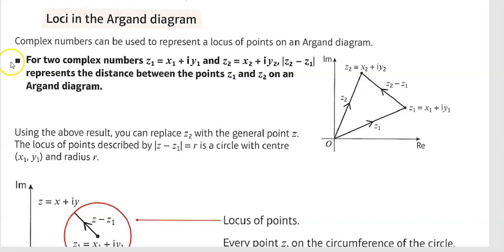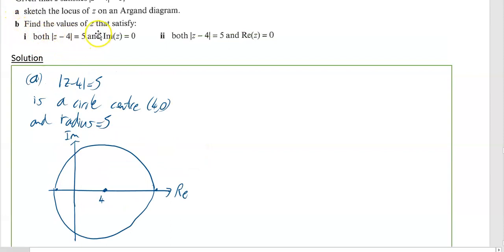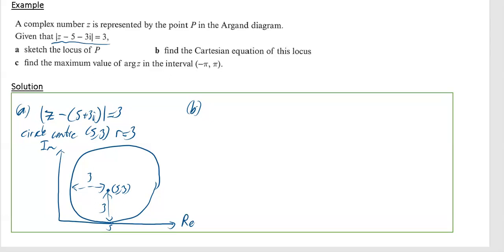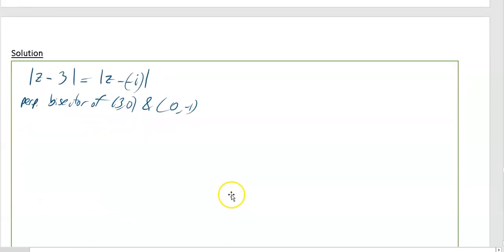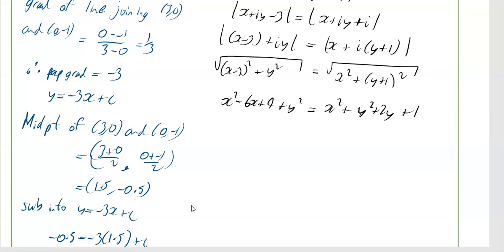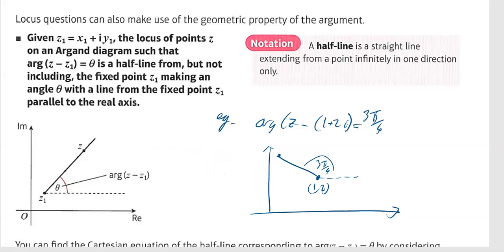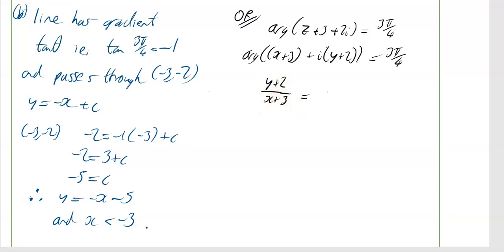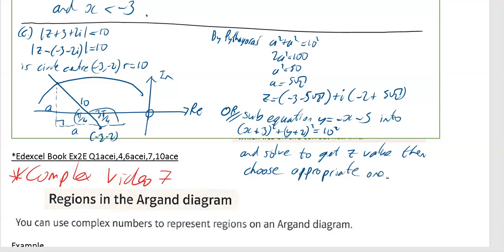Complex Numbers Video 6